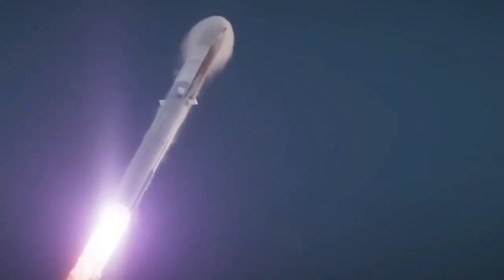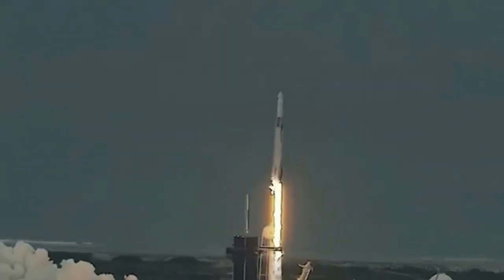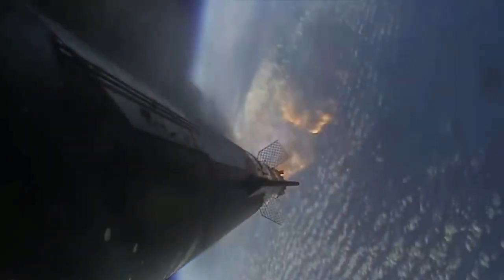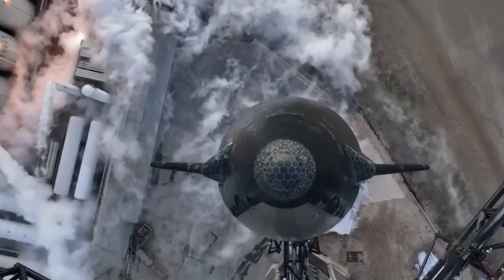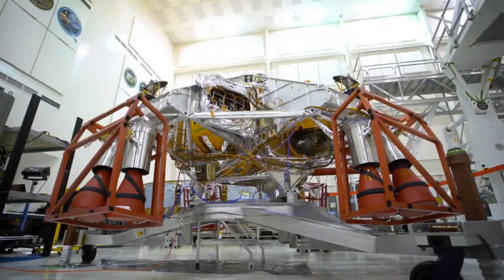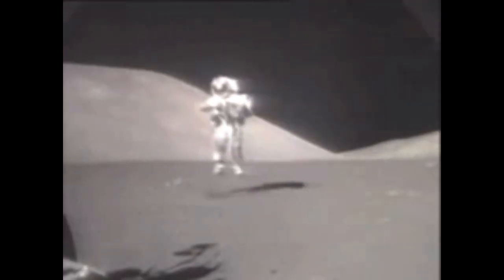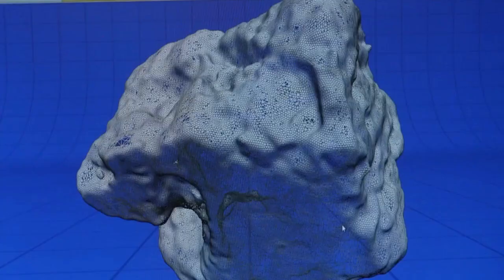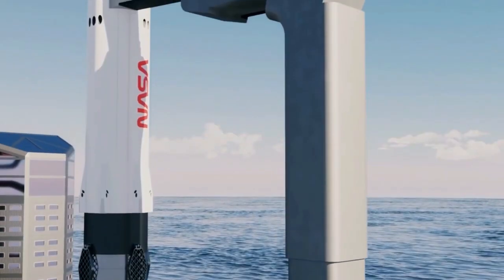It Happened! SpaceX's Starship Orbital Launch Mount Test!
Join us on an epic journey through SpaceX's history-making moments! Witness the first-ever test of the Orbital Launch Mount for Starship and explore the preparations for its second orbital flight. Discover the engineering marvels and NASA's ambitious Artemis program, leading us to the Moon and beyond. Get ready for an awe-inspiring adventure in SpaceX's Historic Orbital Launch Mount Test & The Road to Artemis! 🚀🌕